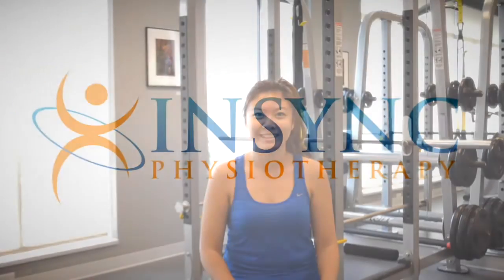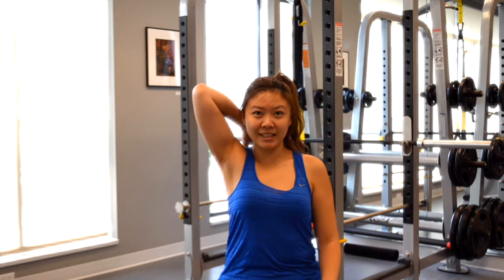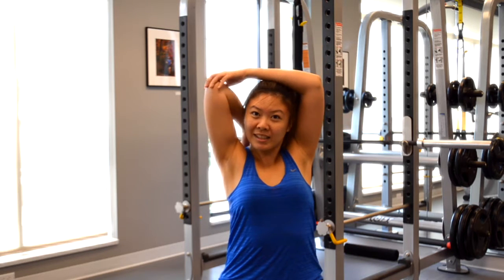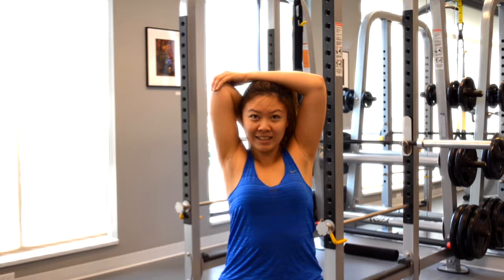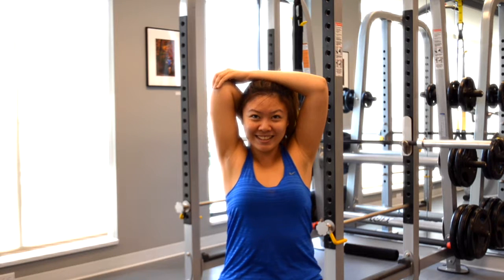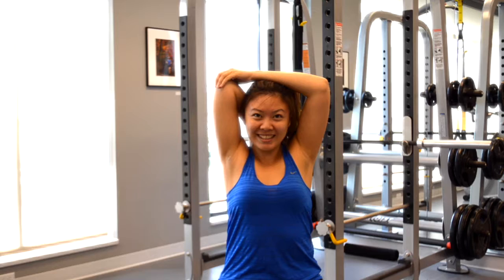Triceps Stretch Insync Physiotherapy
Insync Physiotherapy
4088 Cambie St. #102

This stretch is great to do after doing any prolonged overhead activities or sports using the arms and shoulders. It’s also really good to do after you have injured your shoulder or elbow when you want to increase mobility. Begin by reaching your hand down your spine while pointing the elbow to ceiling. Then pull the elbow higher with the other hand and hold for 30 seconds. Do 3 sets twice daily.